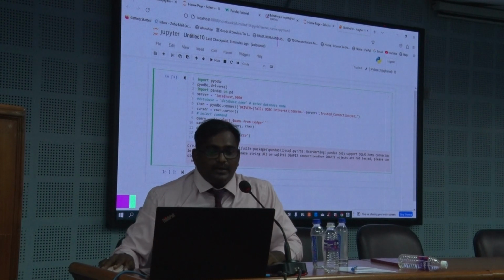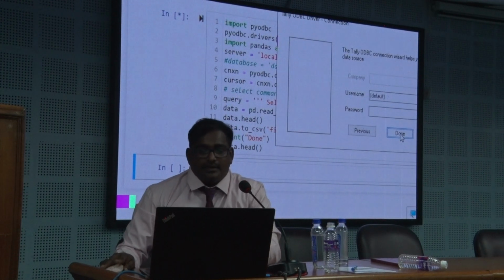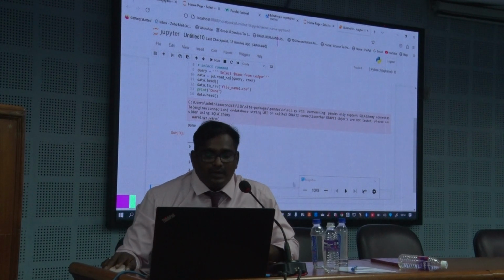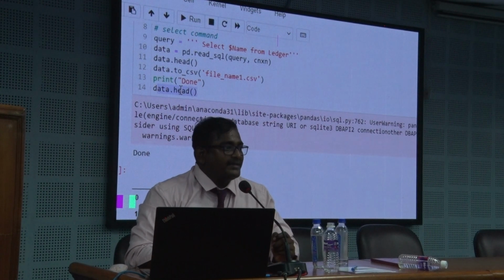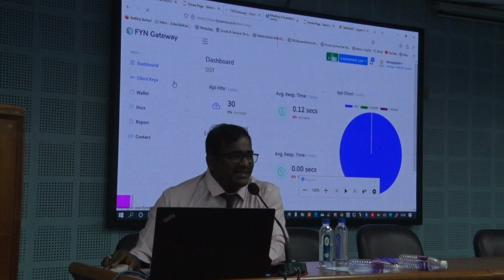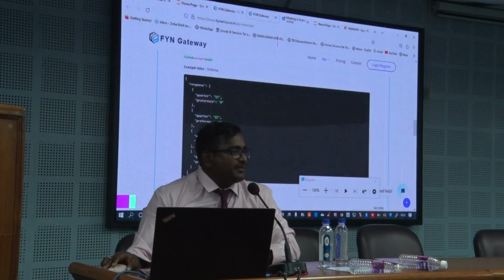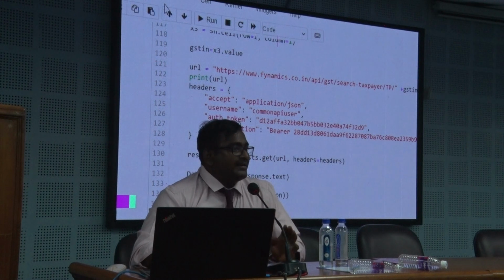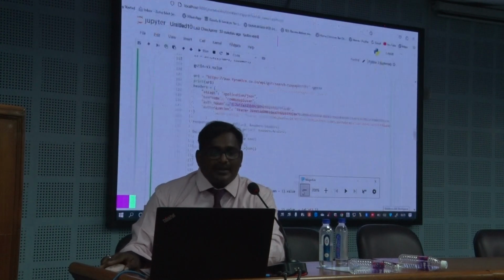FDP-2023 SIRC OF ICAI 15th June 2023 Speaker- CA. J. Ramajayam ( Tally & TDL)7